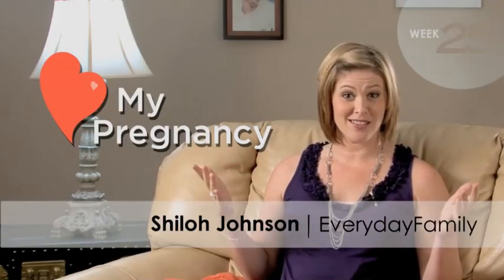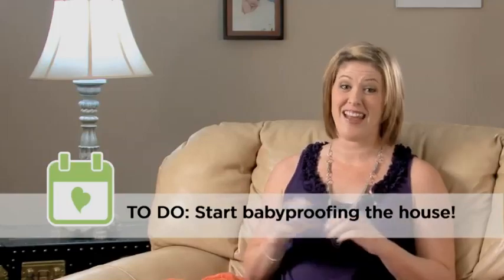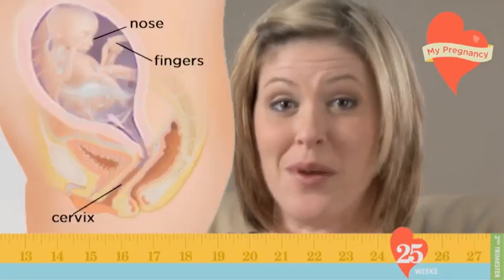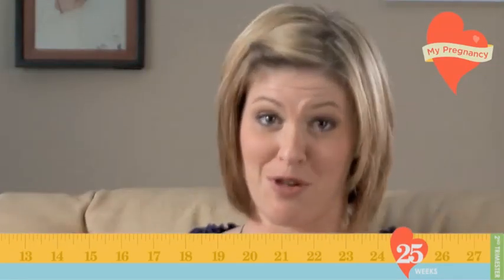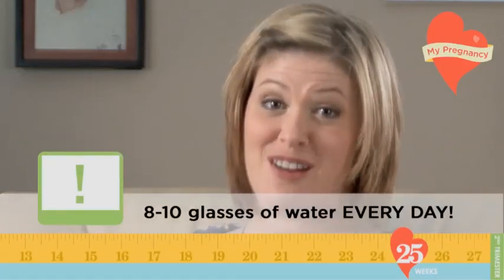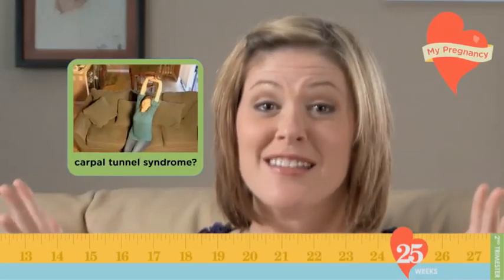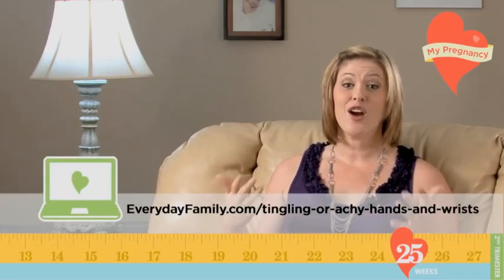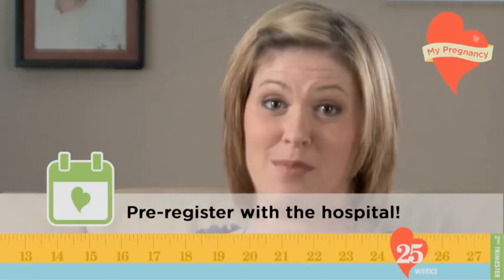My Pregnancy - Week 25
Are you aware of the signs of preterm labor? They are:
Menstrual-like cramps
Diarrhea
Low, dull backache
Pelvic pressure
Abdominal cramping
Increase, or change in mucous vaginal discharge
Uterine contractions, five contractions per a one-hour period